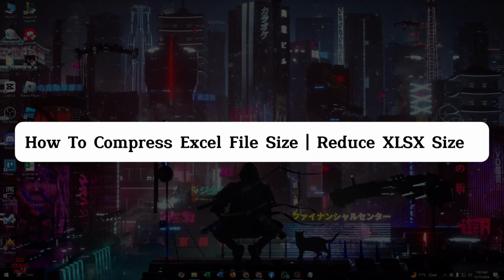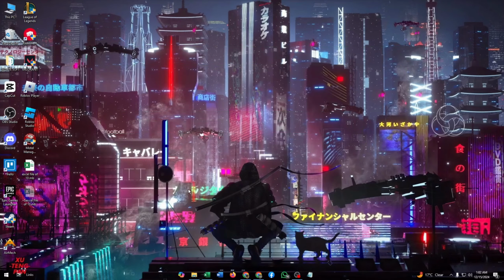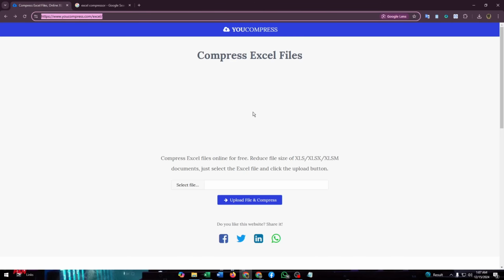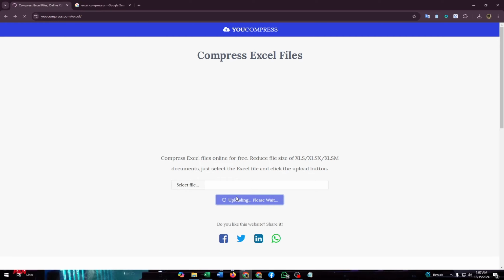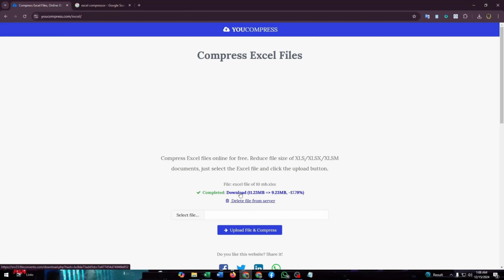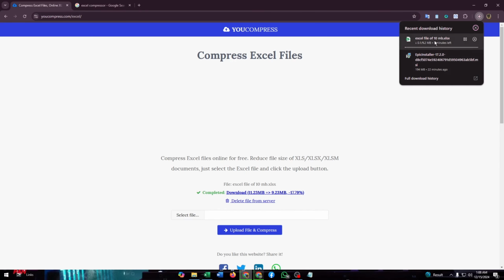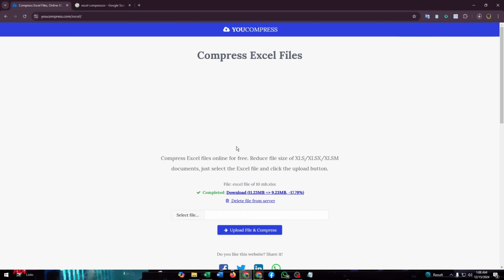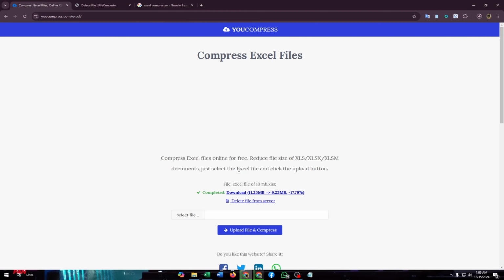How to Compress an Excel File Size (Reduce XLSX Online)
How to compress an Excel file size. An online compressor like YouCompress reduces an XLSX in a few clicks — with one trade-off worth knowing before you start.

Large Excel files are usually large because of embedded images and formatting rather than the data itself. The quickest route is an online compressor. Open your browser and go to youcompress.com, click Select File, choose your XLSX and click Upload File. It uploads, compresses automatically and shows you the result — in this example an 11.23 MB file came down to 9.23 MB. Click Download and the smaller file saves to your computer. You can run the downloaded file through again to shave more off, repeatedly if you want. The trade-off: each pass loses some quality, and it compounds the more times you compress the same file, so stop once the size is workable rather than pushing for the smallest possible number. One habit worth keeping — after downloading, click Delete File From Server so your spreadsheet is not left sitting on someone else's system, which matters if the data is anything sensitive.

TIMESTAMPS
00:00 Intro
00:20 Check your current file size
00:45 Open youcompress.com in your browser
01:10 Click Select File and choose your XLSX
01:35 Upload the file and wait for compression
02:00 See the reduced file size
02:20 Download the compressed file
02:45 Compress again for a smaller size
03:05 Delete the file from the server

• Why Excel files grow so large
• How to use an online compressor
• What size reduction to expect
• Why repeat compression works
• Why quality degrades each pass
• Why you should delete the file from the server afterwards